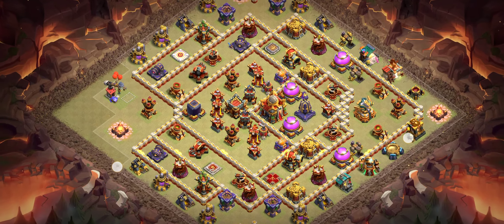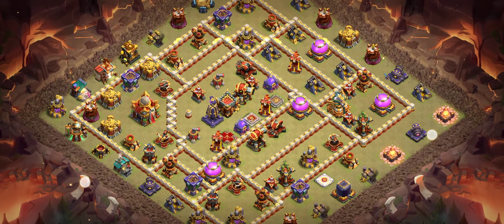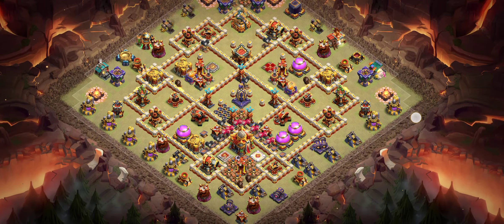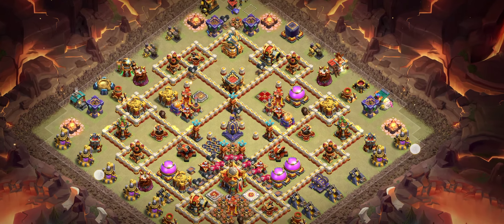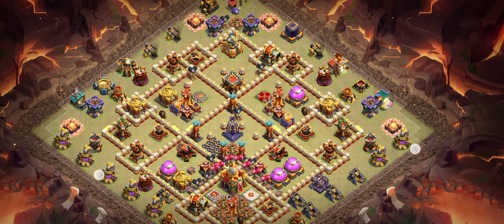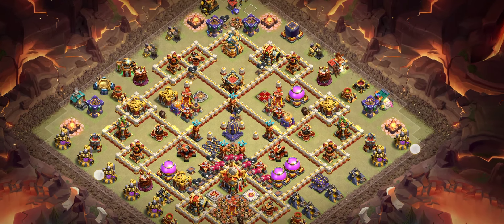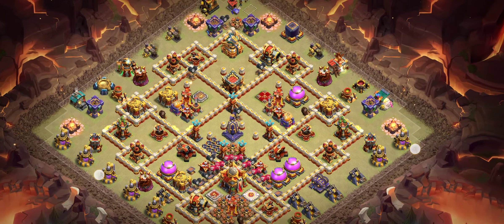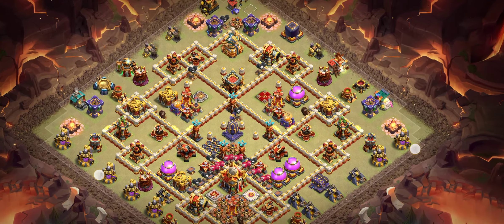100% NEW GLOBAL TOP 9 TH16 LEGEND LEAGUE BASES LINKS | TH16 RING BASE! LINK | TH16 WAR BASES LINK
100% NEW GLOBAL TOP 9 TH16 LEGEND LEAGUE BASES LINKS | TH16 RING BASE! LINK | TH16 WAR BASES LINK

music. use. channel name...👇👇

song credit